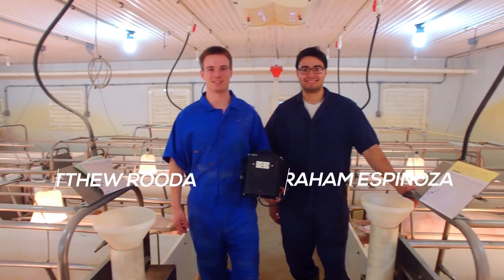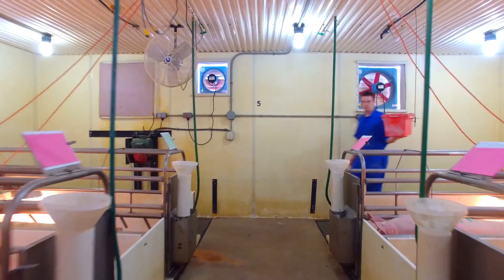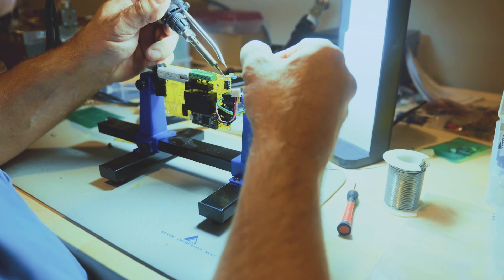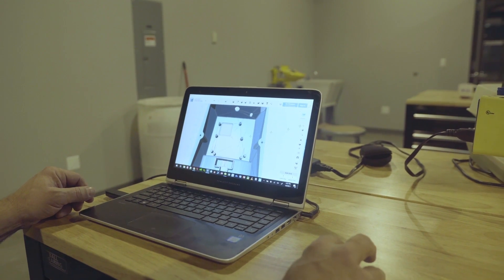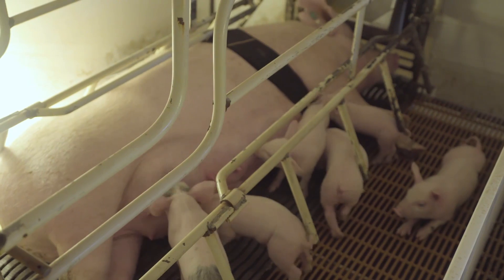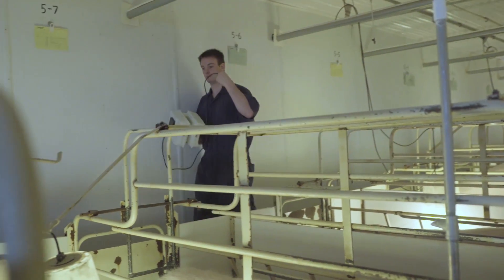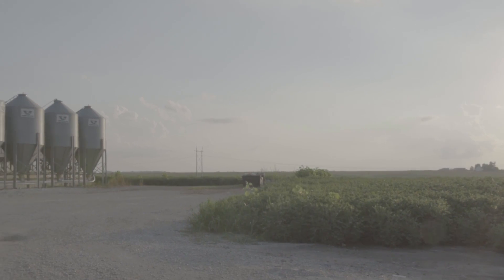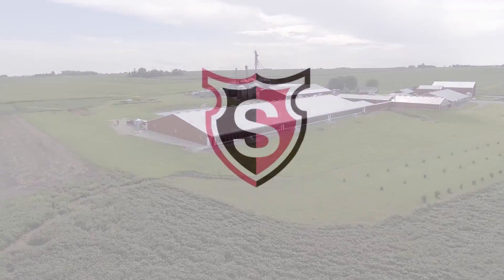SwineTech: SmartGuard Device - $10,000 Lemelson-MIT “Eat it!” Undergraduate Team Winner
Matthew Rooda and J. Abraham Espinoza of the University of Iowa, $10,000 Lemelson-MIT “Eat it!” Undergraduate Team Winner for their invention SmartGuard device, a real-time health analysis tool for farmers.